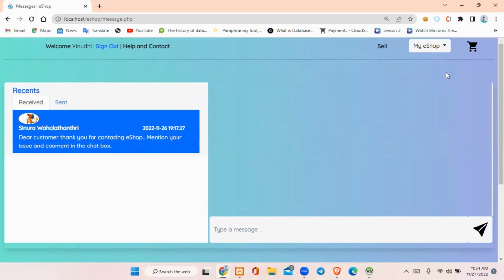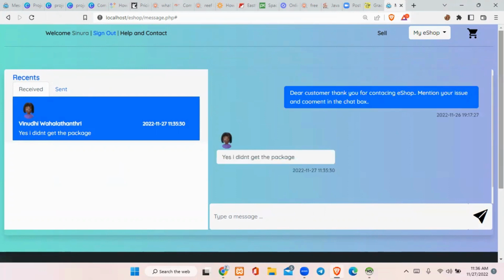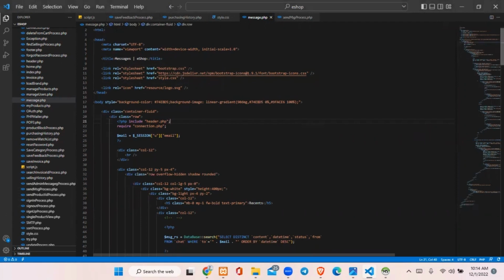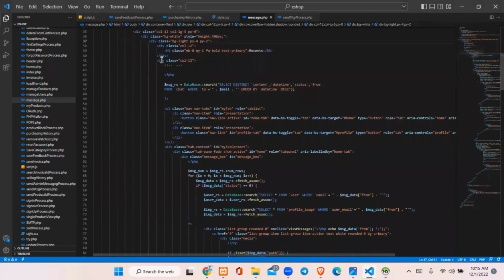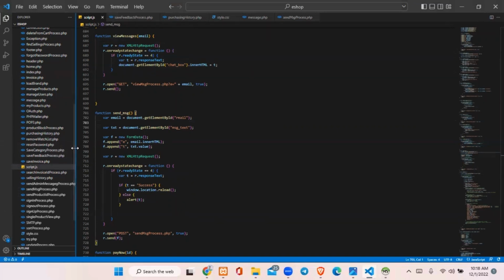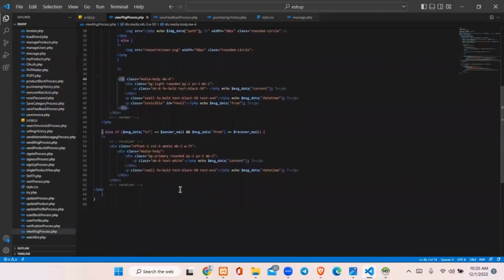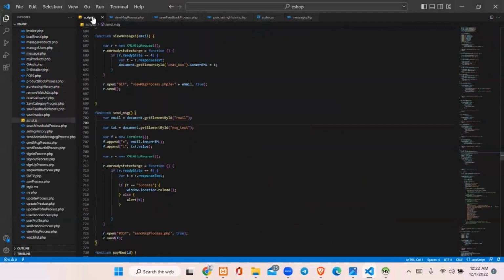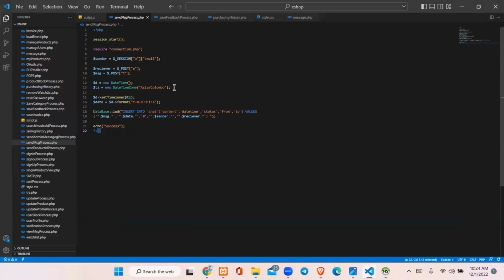Web Project Task 38 | 1st Year | Java Institute | Vinudhi Wahalathanthri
Subject : Web Programming I
Video tittle: Program the message sending process and viewing process.